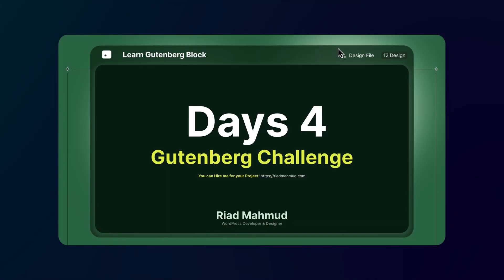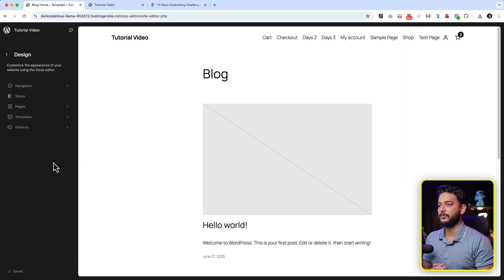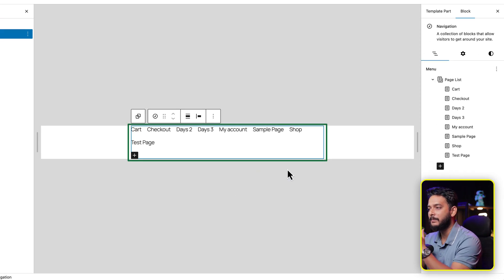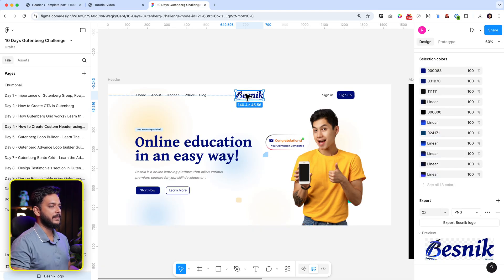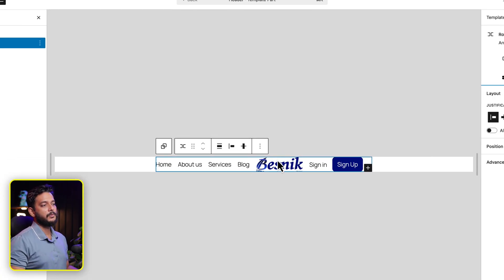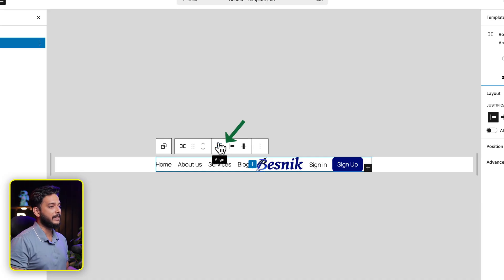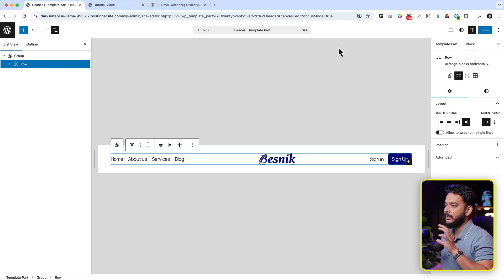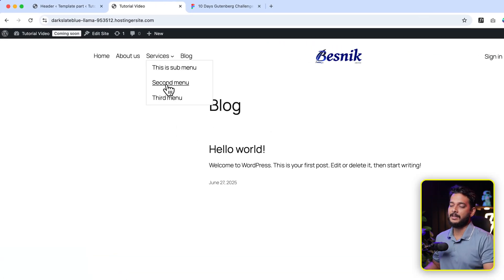Day 4: How to Create a Custom Header & Menu using Gutenberg FSE Block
Want to create a custom WordPress header and navigation menu without using a theme builder or extra plugins? In this tutorial, you’ll learn how to use Gutenberg Full Site Editing (FSE) blocks to build a fully customized header and menu from scratch.

This step-by-step guide will show you how to use the Navigation block, Group, Row, and Site Logo/Site Title blocks to design a flexible and responsive header that works on any device.

✅ No page builder needed
✅ 100% native Gutenberg FSE blocks
✅ Works with block themes like Twenty Twenty-Four
✅ Beginner-friendly and developer-free

Perfect for anyone building custom WordPress sites with the new Full Site Editing experience!